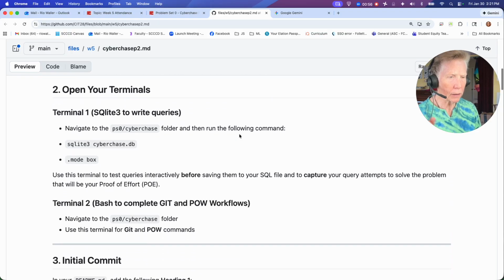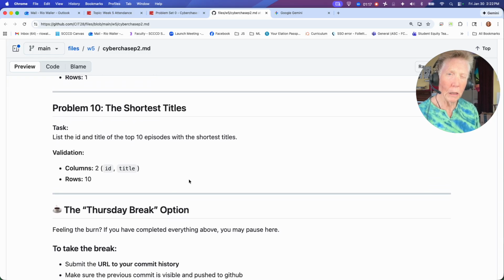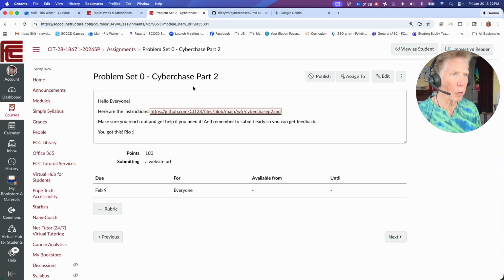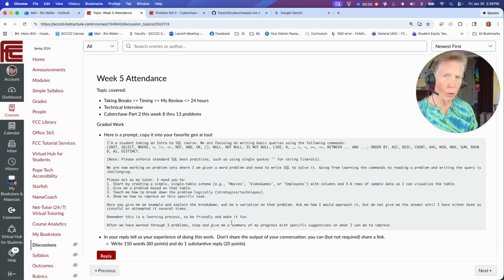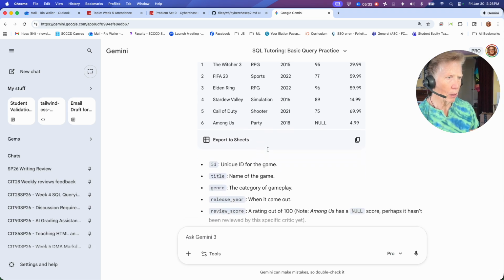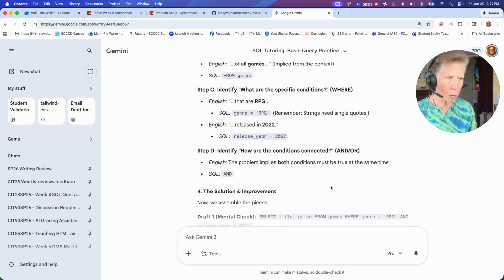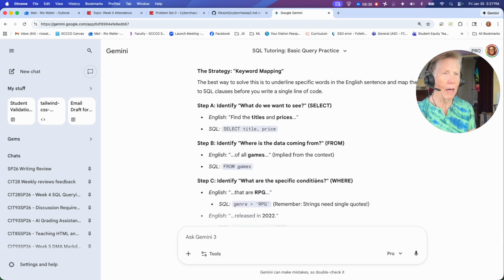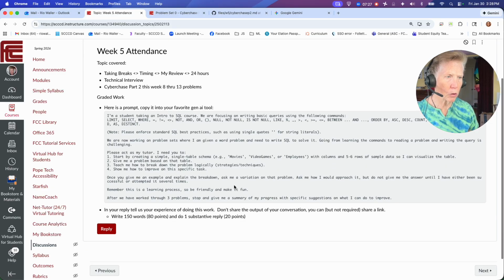CIT28SP26 - Week 5 Attendance